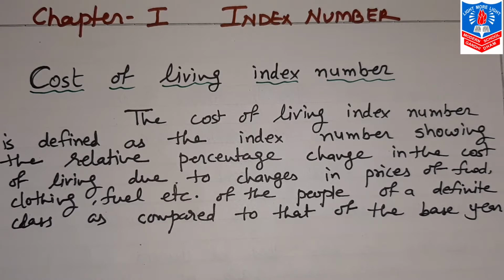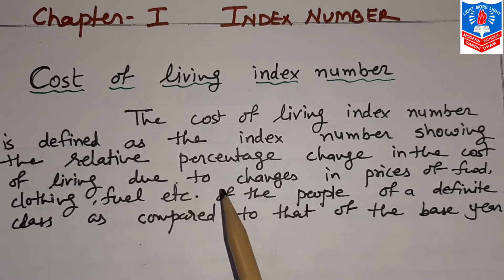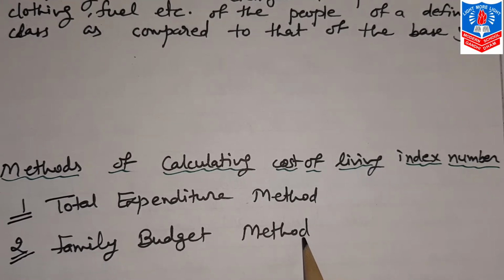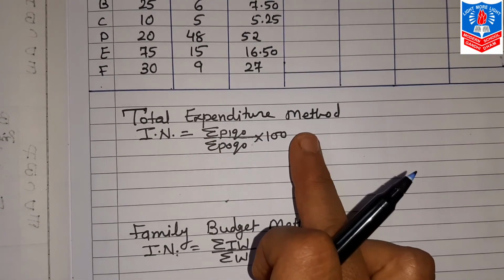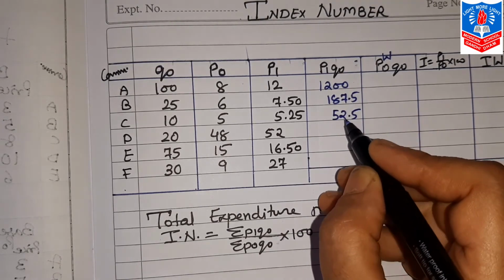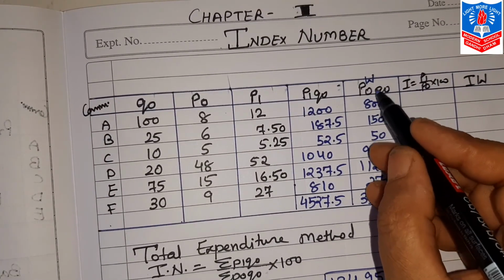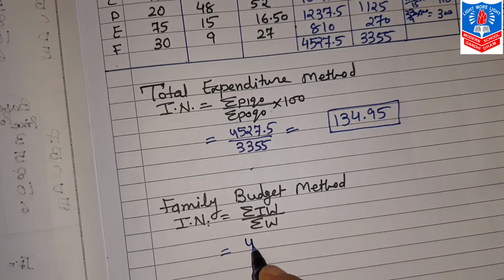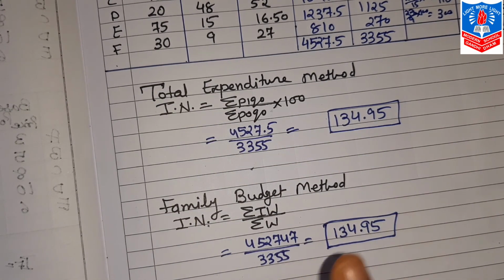Std 12th sub Statistics chapter 1st part 7 by Neena Lalwani